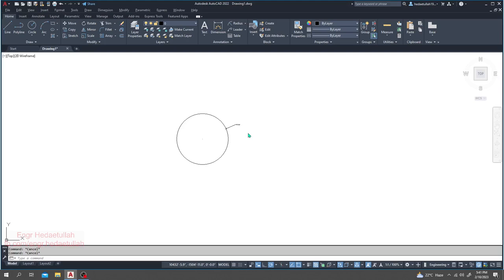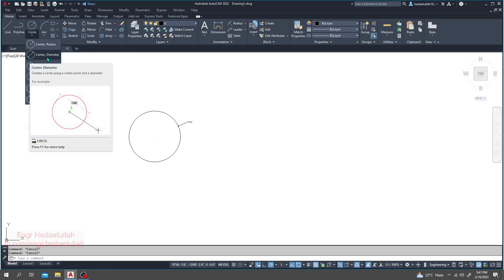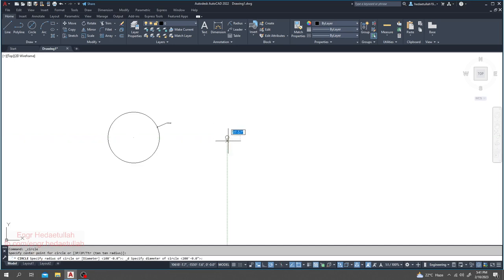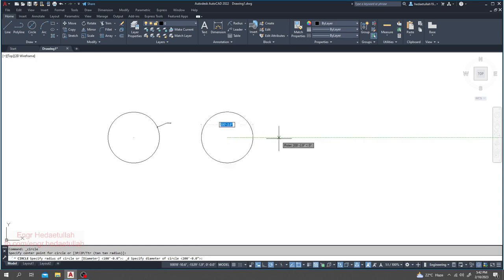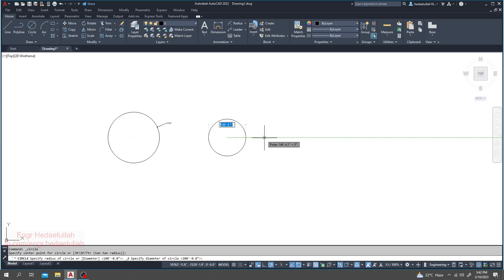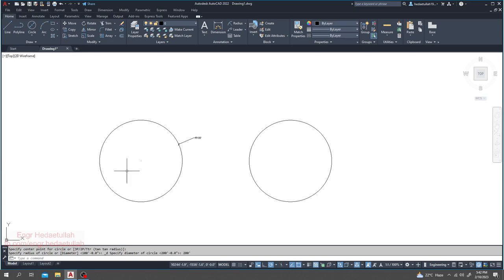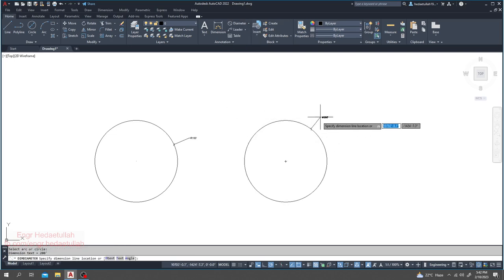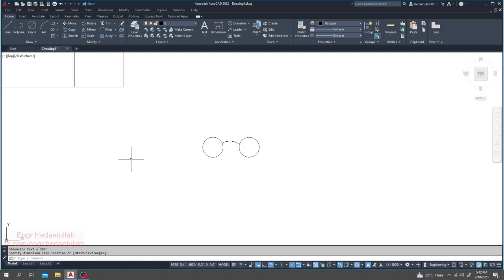3.7 Autocad 2025 tutorial for beginners (Step by Step) - Draw Circle using Center Diameter Command